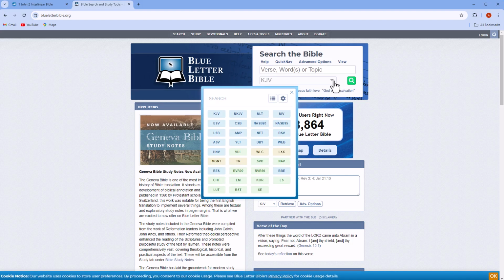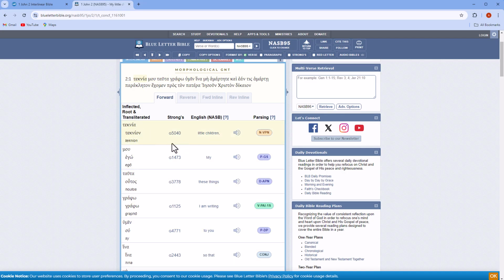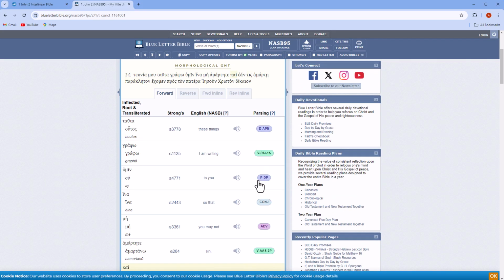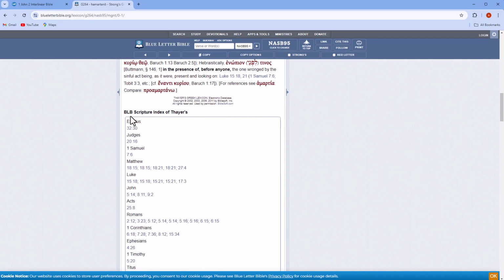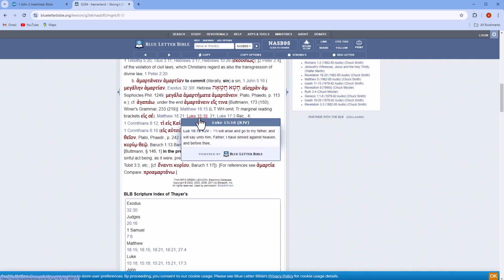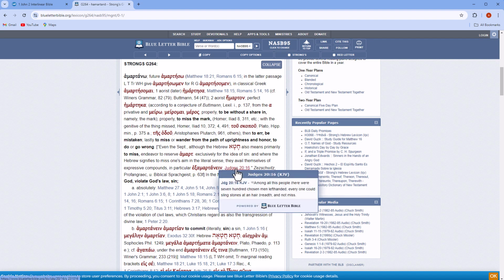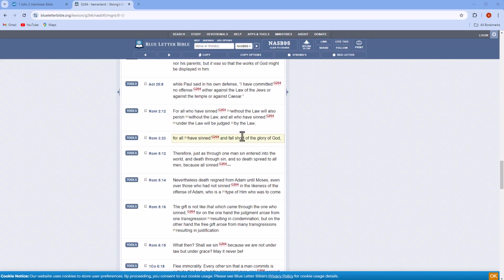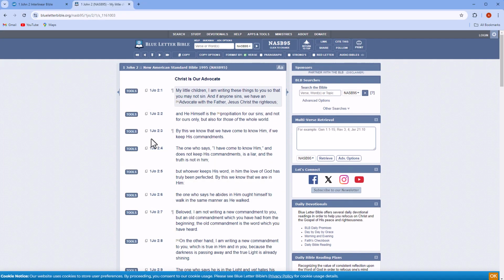Blue Letter Bible for Greek - Introduction to Word Studies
How to use the Blue Letter Bible website for New Testament Greek word studies, including how to do a concordance search and use a lexicon.